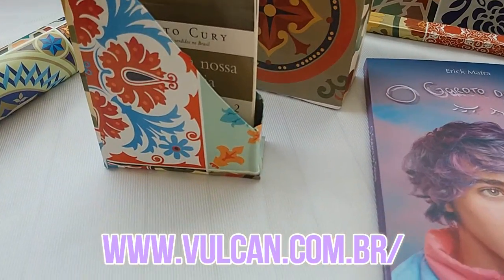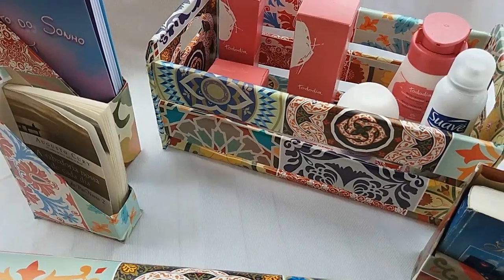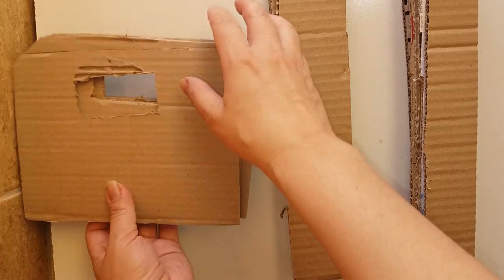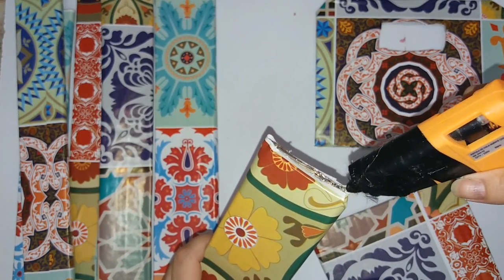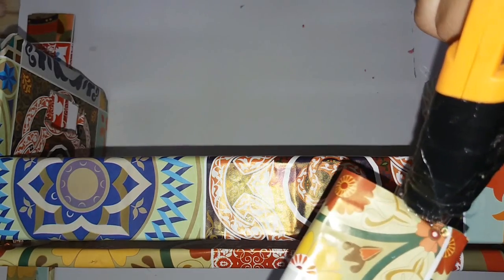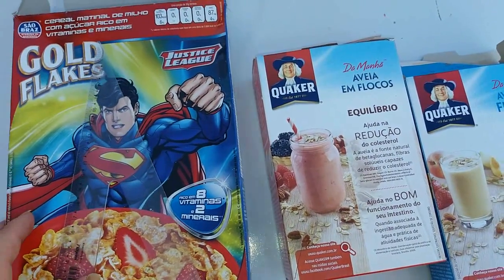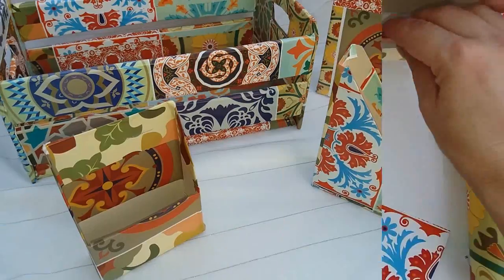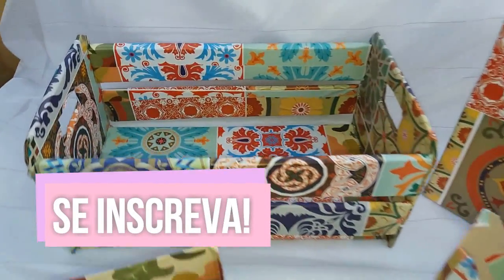Caixote de papelão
Oi gente neste vídeo faço vários organizadores de papelão e para deixa-los ainda mais bacanas encapei todos com o maravilhoso contact azulejo português da Vulcan